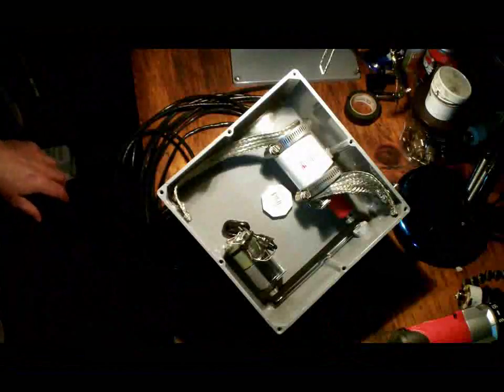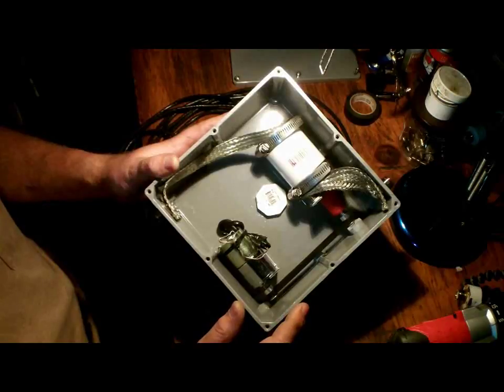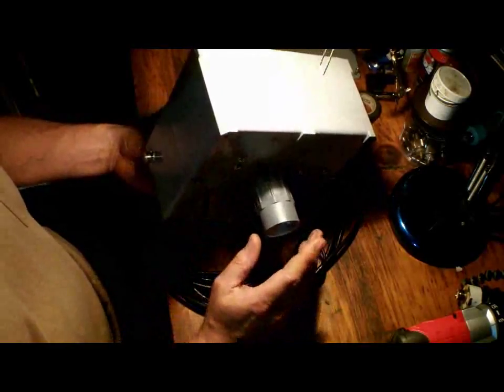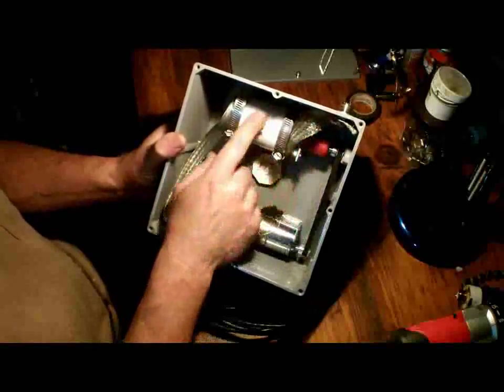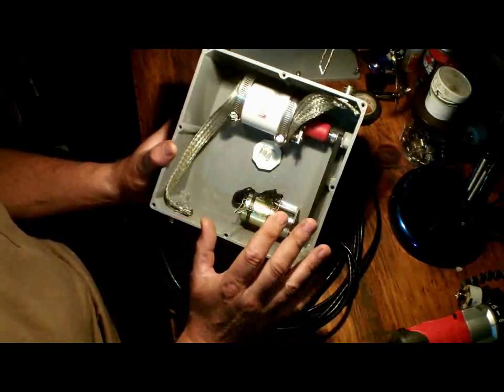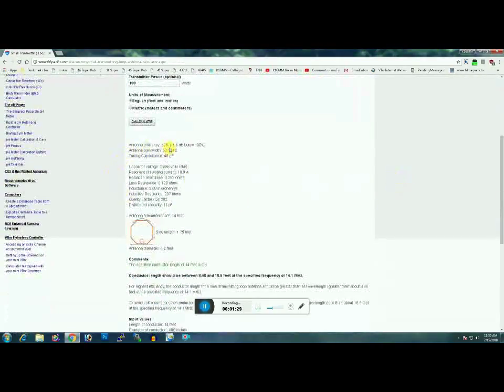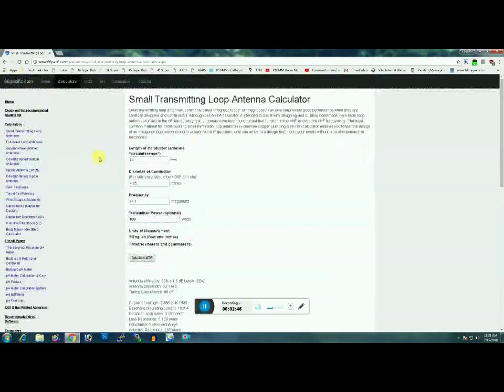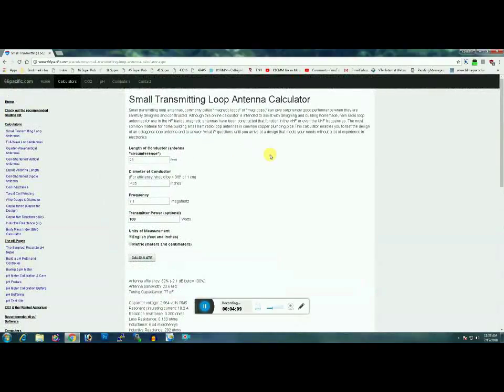20 & 40 Mtr 1 and 2 Turn Coaxial High Power Magnetic Loop Build Part 1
Corrections; I stated that you want to minimize hard connections. I meant to say soft connections. Hard connect ie solder etc as many of the connections as possible. Also, the loop diameter I'm using will not work for 15-17 meters. It's too large as I discuss in Part 2. Sorry.

After lots of questions hopefully this vid series will answer some questions I've gotten regarding the ma loop builds. I'm no expert but I can tell you they do work! Sky's the limit in building these but hopefully the info here may help get you started. 73 k1gmm